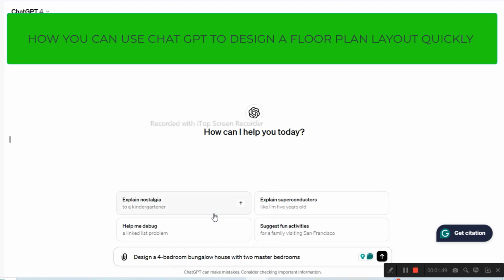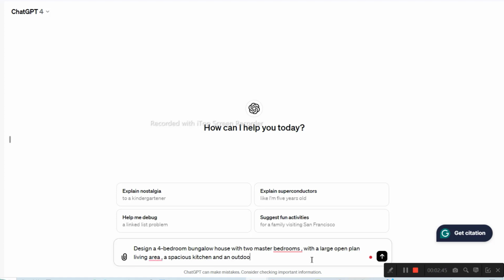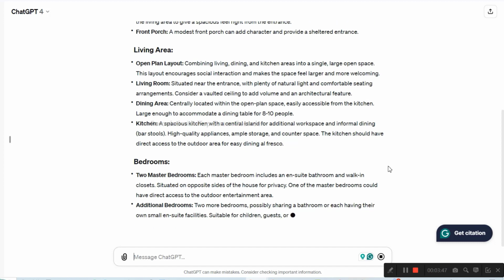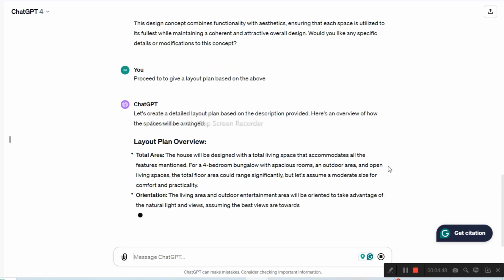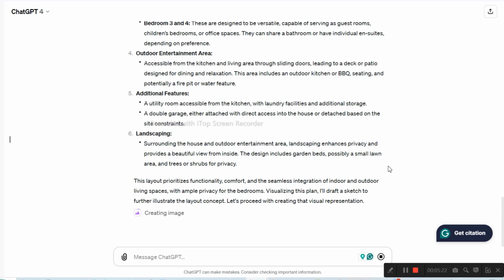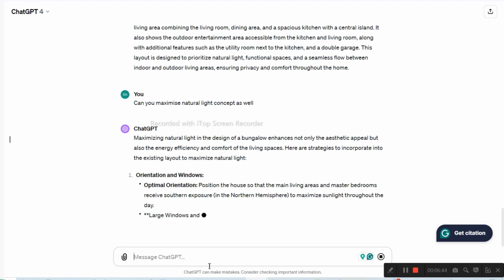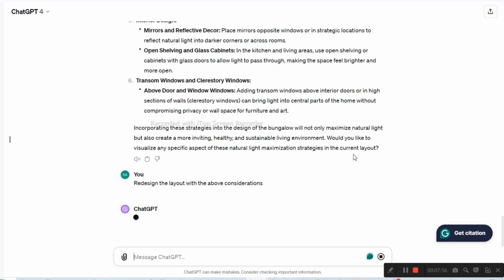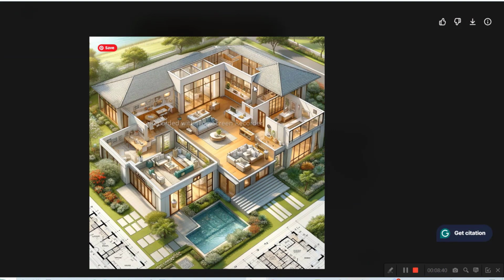ChatGPT-4: The Future of Home Design - Crafting Perfect House Layouts with AI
Unlock the secrets to creating the perfect home with our latest video guide, "Maximize Home Design Efficiency with ChatGPT-4: A Guide to Crafting Your Ideal House Layout". Dive into the future of home design with the advanced capabilities of ChatGPT-4, your digital architect. This comprehensive tutorial showcases how ChatGPT-4 can transform your vision of a dream home into a detailed and efficient house layout, making professional design accessible to everyone.

What You'll Learn:

Introduction to ChatGPT-4: Discover the features of ChatGPT-4 that make it an indispensable tool in modern home design.
Step-by-Step Guide: Follow our easy steps to input your ideas and preferences into ChatGPT-4 to generate a customized house layout.
Design Optimization Tips: Learn how to leverage ChatGPT-4’s intelligence to refine your design for maximum efficiency, sustainability, and aesthetic appeal.
Incorporating Eco-Friendly Solutions: Explore innovative ways to include eco-friendly materials and energy-efficient strategies into your home design, guided by ChatGPT-4.
Visualizing Your Design: See examples of how ChatGPT-4 aids in visualizing and tweaking your layout plan for both interior and exterior spaces.
Q&A with Experts: Gain insights from architecture and design professionals on enhancing your home design using artificial intelligence.
Who Should Watch:
This video is perfect for future homeowners, renovation enthusiasts, and anyone interested in the intersection of technology and home design. Whether you're planning to build a new home or considering a remodel, this guide will equip you with the knowledge to make informed design decisions using the latest AI technology.

Drop your questions and experiences in the comments below; we love hearing from our viewers!